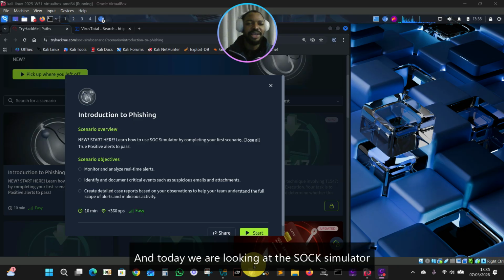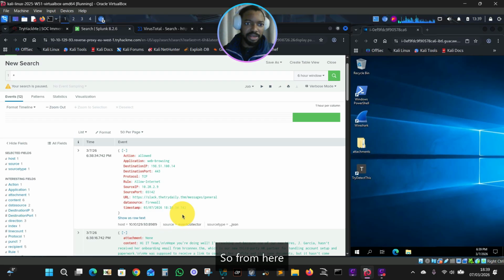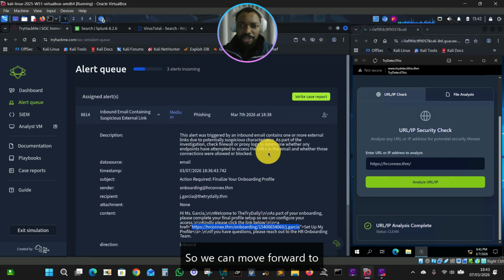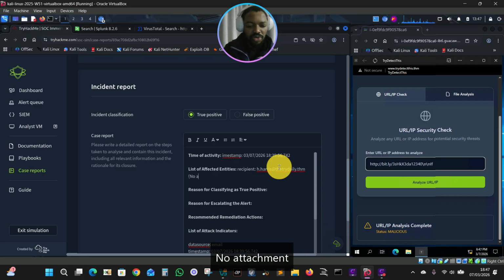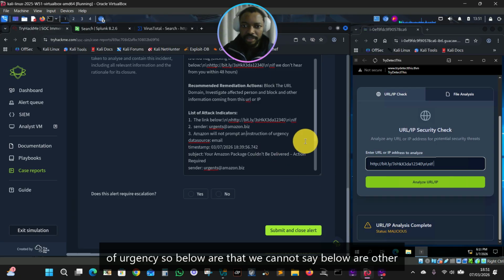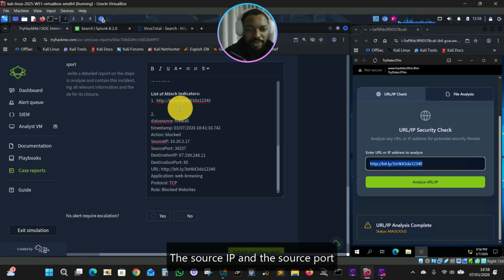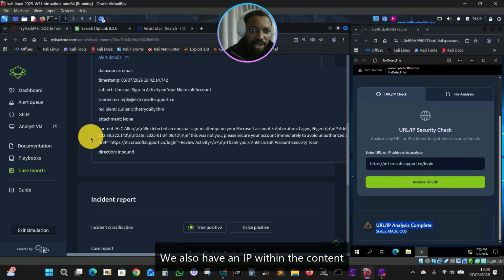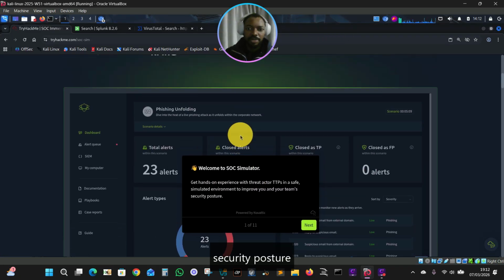TryHackMe | SOC Simulator - Introduction to Phishing.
🎯 SOC Simulator: Introduction to Phishing - Complete Walkthrough

Welcome to my first hands-on SOC Simulator scenario! This is where theory meets practice, and we get to experience what it's REALLY like to work in a Security Operations Center.

If you're new to SOC work or preparing for your SAL1 certification, this is the perfect starting point. The Introduction to Phishing scenario teaches you the fundamentals of alert triage, investigation, and case reporting in a realistic, time-pressured environment.

🎮 What is SOC Simulator?

SOC Simulator is an interactive training platform that puts you in the shoes of a real SOC L1 analyst. You'll monitor real-time alerts, investigate suspicious activity, and make critical decisions under pressure — all while your MTTR (Mean Time to Respond) is being tracked.

This isn't passive learning. This is active incident response training.

📚 Scenario Overview: Introduction to Phishing

Mission: Find and close all True Positive alerts in the queue

Focus: Phishing emails, suspicious attachments, and malicious activity

Scenario Objectives:
✅ Monitor and analyze real-time security alerts
✅ Identify and document critical events (suspicious emails, malicious attachments)
✅ Create detailed case reports that help your team understand the full scope of the threat
✅ Distinguish True Positives from False Positives
✅ Practice efficient alert triage workflows

🎯 What You'll Learn:

In this walkthrough, I'll guide you through the complete scenario step-by-step:

Step 1: Find All True Positives
Understanding what makes an alert a real threat vs. benign activity

Step 2: Read the Documentation
Why context matters and how to use provided resources effectively

Step 3: Investigate the Alert Queue
How to prioritize alerts and manage your investigation time

Step 4: Take Ownership of Alerts
Understanding MTTR and working efficiently under time pressure

Step 5-7: [Continuing through the investigation process]
Detailed triage, evidence collection, and case reporting

💡 Key Skills You'll Practice:

• Email Analysis - Identifying phishing indicators
• Alert Prioritization - What to investigate first
• Case Documentation - Writing clear, actionable reports
• Time Management - Working efficiently under MTTR pressure
• Decision Making - True Positive vs. False Positive classification
• Workflow Building - Creating repeatable investigation processes

🚀 Why This Matters:

This isn't just an exercise — this is what you'll do on Day 1 of your SOC analyst job. The skills you build here translate directly to:
• Faster, more accurate alert triage
• Better incident documentation
• Improved team communication
• Confidence during SAL1 certification
• Real-world threat detection

The simulator tracks your MTTR, so you'll see exactly how your speed and accuracy improve over time.

👥 Who Should Watch:

• Aspiring SOC Analysts preparing for their first role
• SAL1 Certification Candidates building practical skills
• Cybersecurity Students wanting hands-on experience
• Career Changers breaking into blue team/defensive security
• Anyone who wants to understand what SOC analysts actually do

🔥 Pro Tips You'll Learn:

• How to quickly identify phishing red flags
• Email header analysis techniques
• URL and attachment safety checks
• Efficient case documentation templates
• Time management strategies for multiple alerts
• When to escalate vs. close an alert

📋 Prerequisites:

To get the most out of this, you should have completed:
✔️ SOC L1 Alert Triage room (TryHackMe)
✔️ Alert Reporting & Escalation room
✔️ Basic understanding of phishing attacks
✔️ Familiarity with email security concepts

How did YOUR first SOC Simulator scenario go? What was your MTTR? What challenges did you face?

🎯 Reality Check: Your first scenario might be slow. That's NORMAL. Speed comes with practice. Focus on accuracy first, speed second.

By the end of this video, you'll have completed your first realistic SOC scenario and know exactly what to expect in a real Security Operations Center.